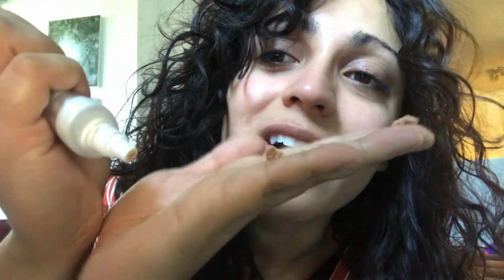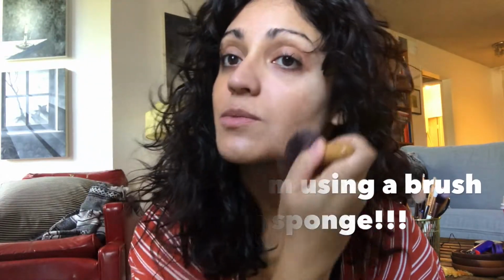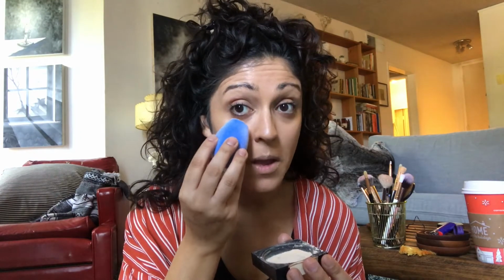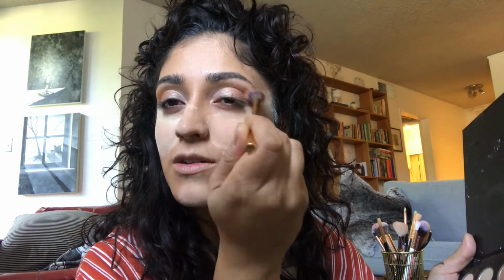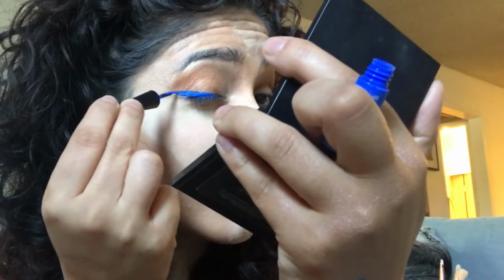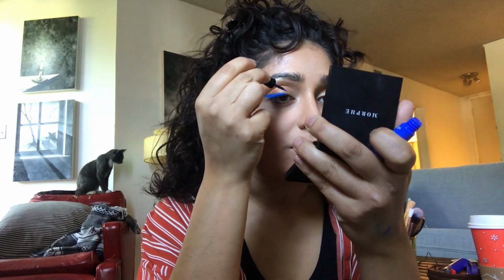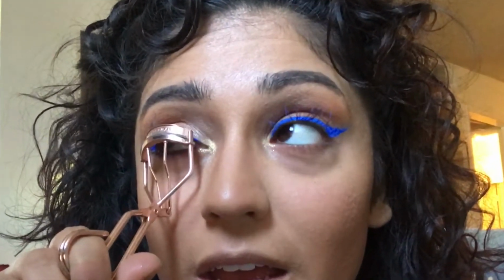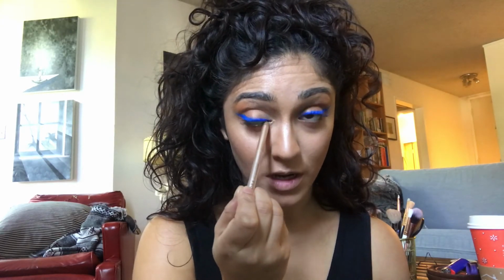BLUE EYELINER!!!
What's more exciting than regular eyeliner?! BLUE eyeliner of course!!!